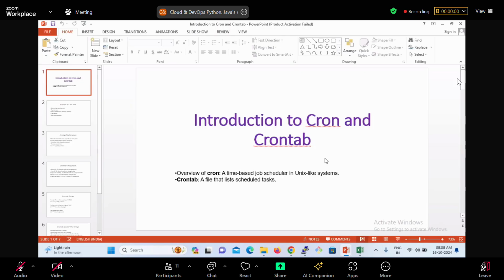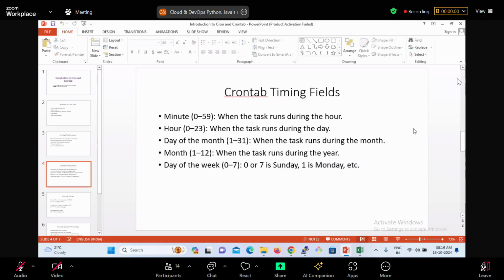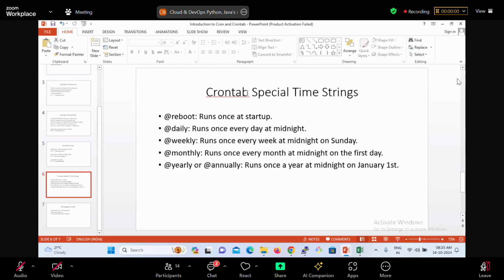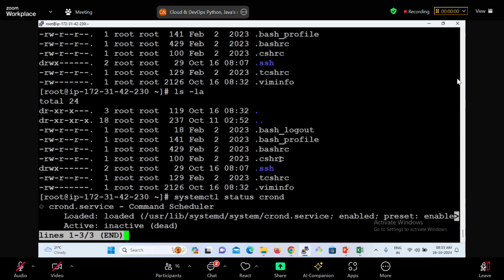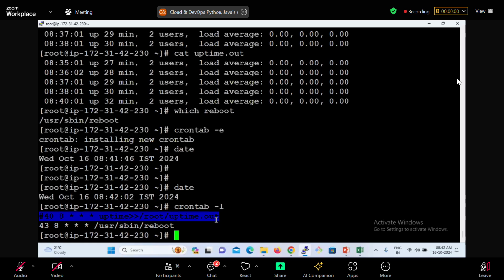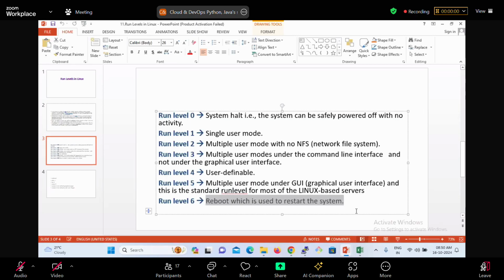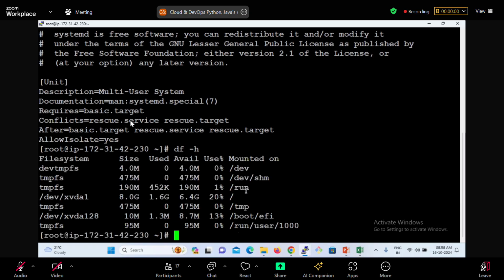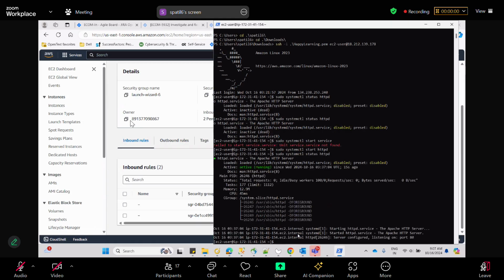Linux Basic Days 7 Linux for DevOps Linux for AWS GitHub Actions Jenkins Ansible Kubernetes